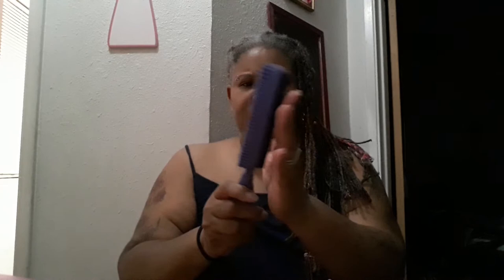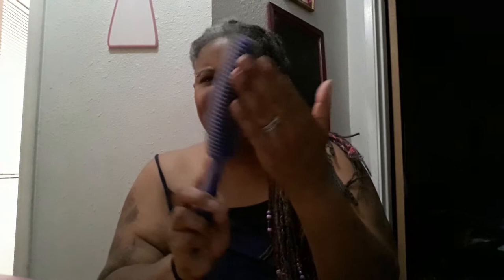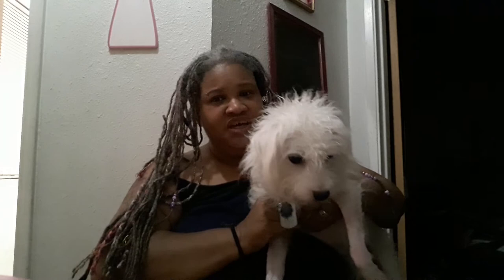Gizmo talking about his bath routine 🐶🛁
I hate taking a bath, the end!!